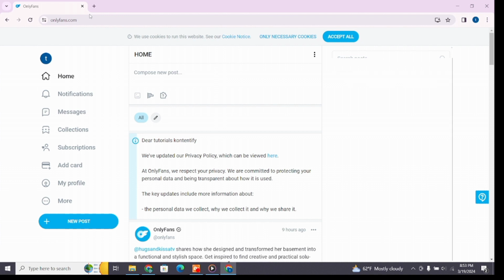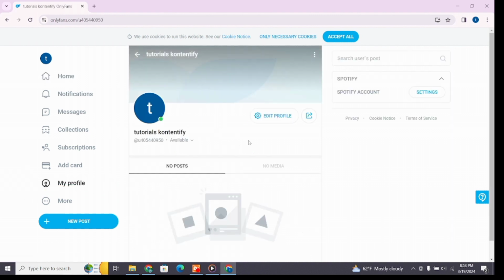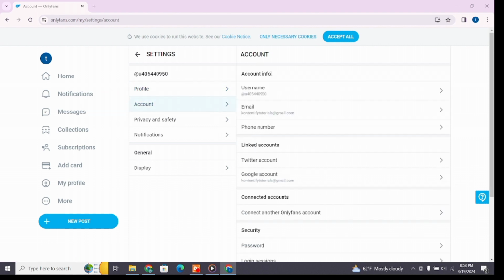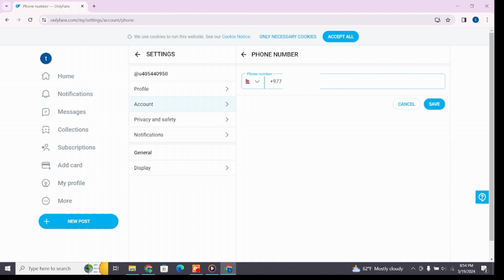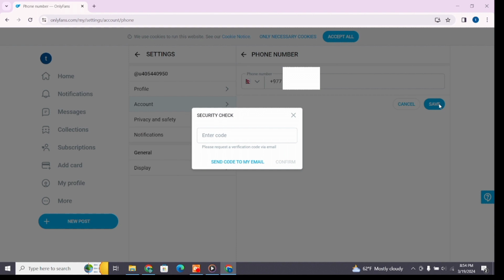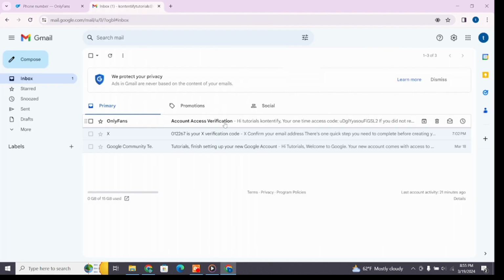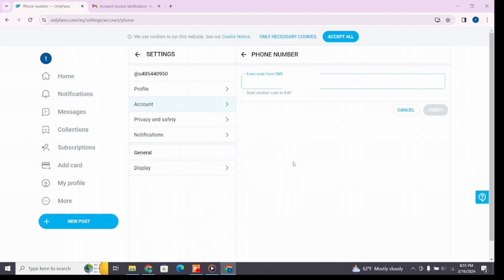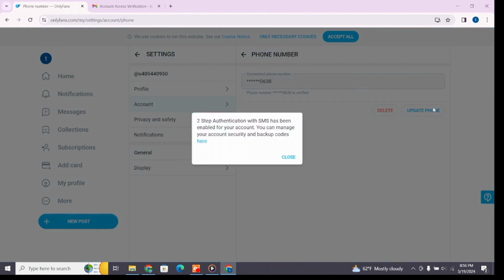How to Add Phone Number on OnlyFans 2024 | OnlyFans Tutorial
How to add phone number on onlyfans? Looking to connect with your fans on a more personal level, but bummed OnlyFans doesn't allow phone numbers? This video explores alternative solutions to foster that connection while prioritizing safety and respecting platform guidelines.